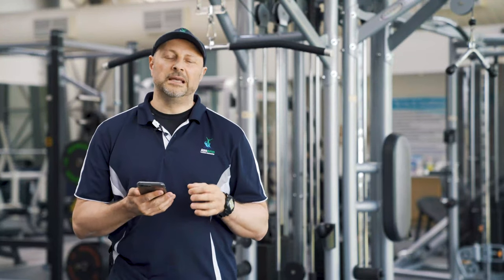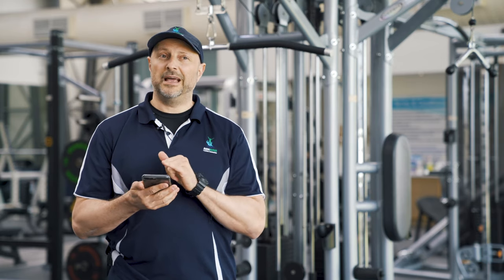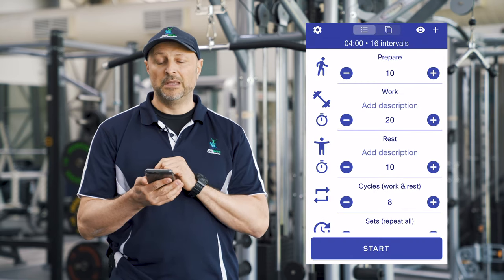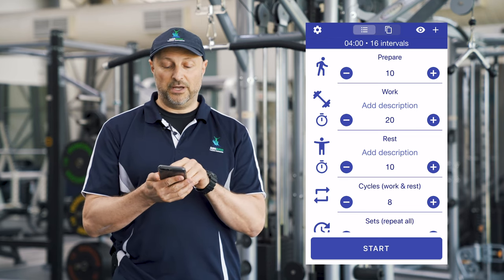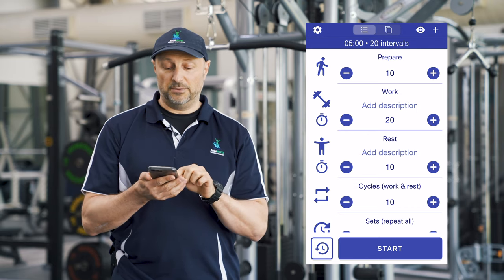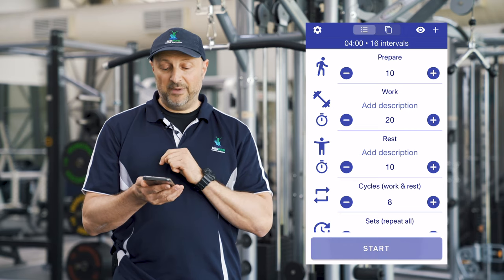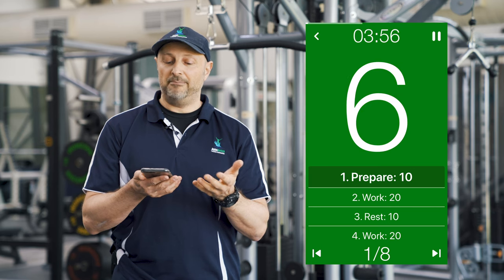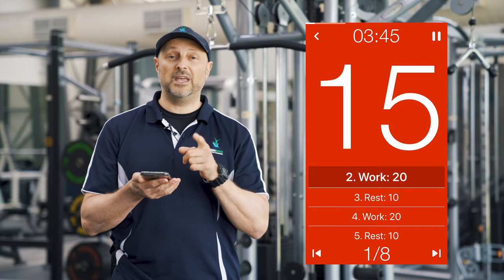Using the Tabata Timer App with Joe Gilberto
Our Fitness Instructor Joe has a massive hack to help you with your Tabata Workouts! Watch this video for a quick tutorial on using the Tabata Timer App.